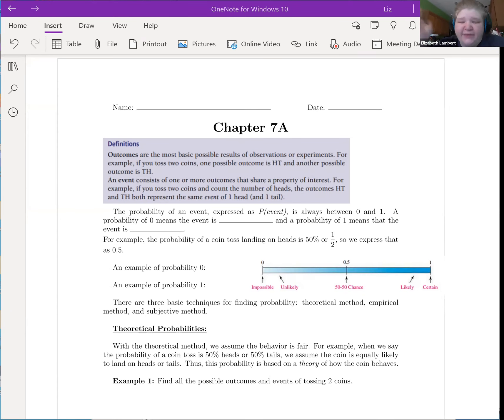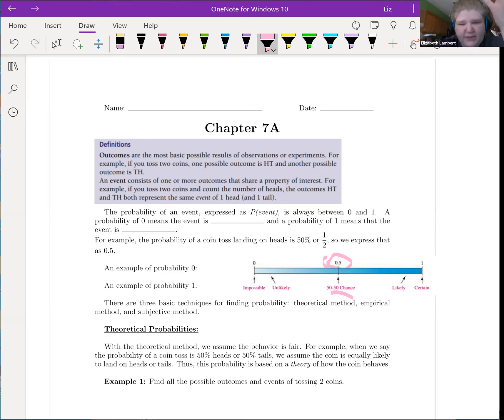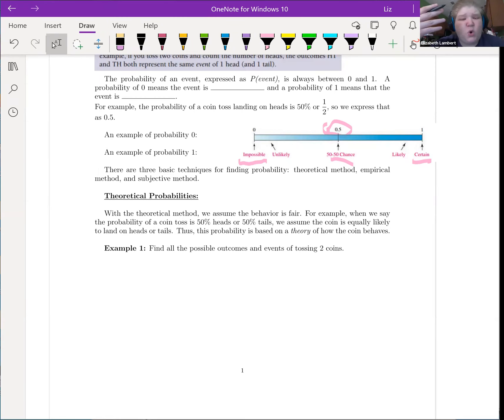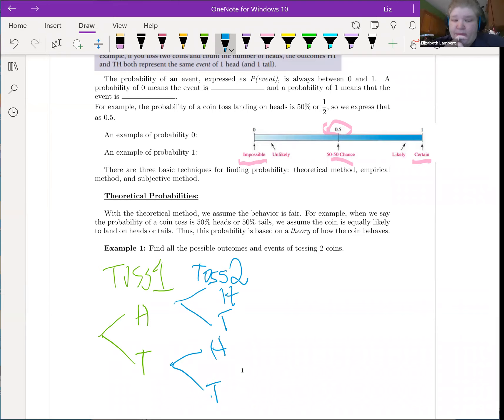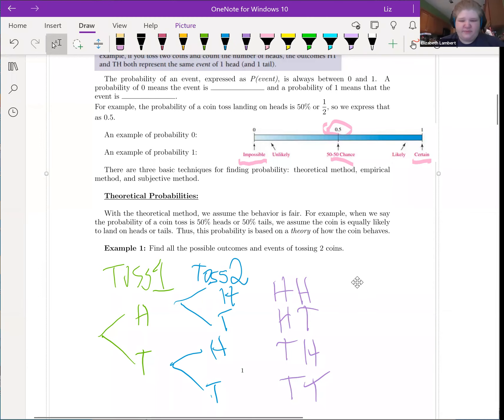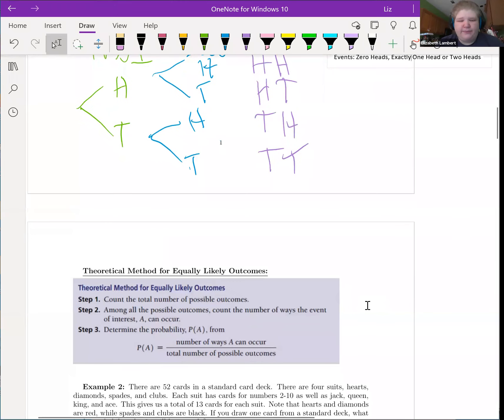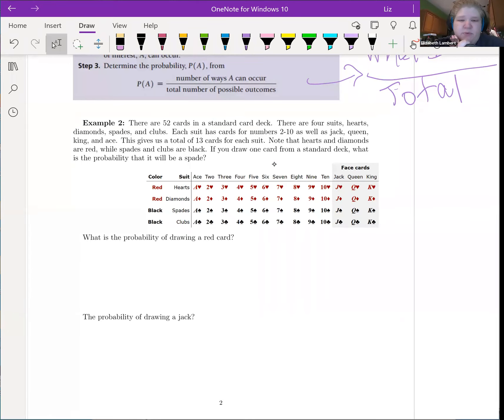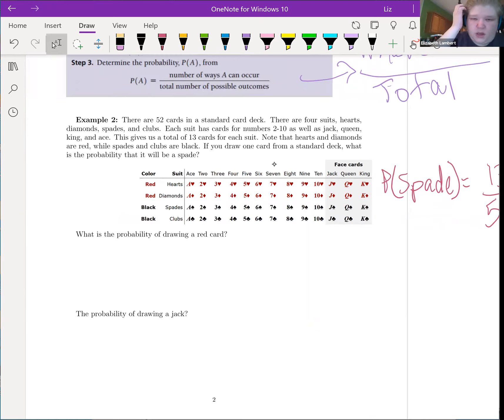1316 7AaProbability Theo and Empir